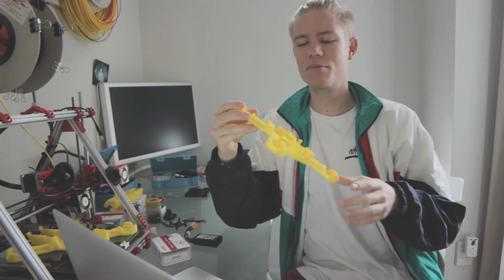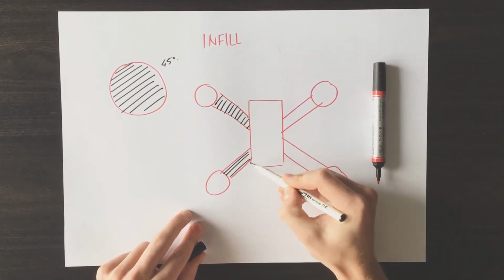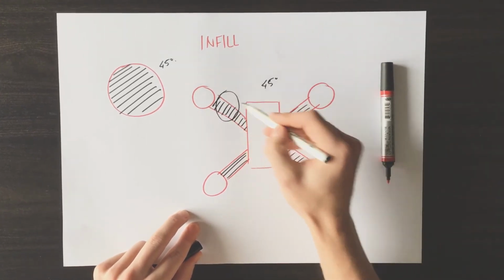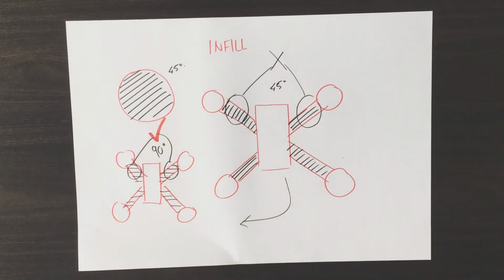DIY Drone Part IV: Prototype and Test Assembly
Do you want to build your own drone? This multi-part video series will teach you the basics of designing and building your own quadcopter - from sketch to first flight.

Using some basic (and free) CAD software and a home-built 3D printer, you'll see how easy it is to get involved with one of the fastest-growing hobbies/sports worldwide.

In part four I talk about the prototype, the electronics I'm using, and the innovative quick-release canopy.

Next time, I'll be completing the wiring, and calibration!